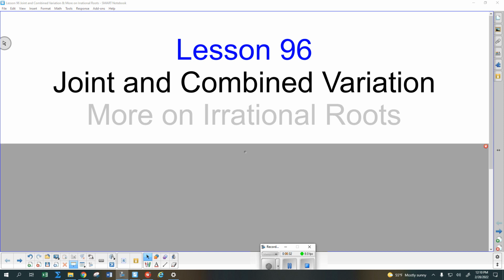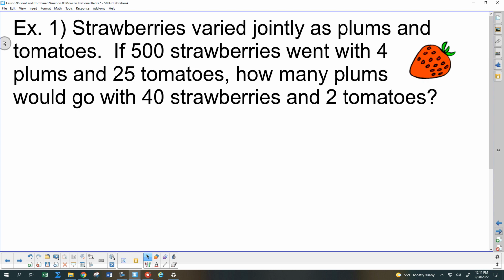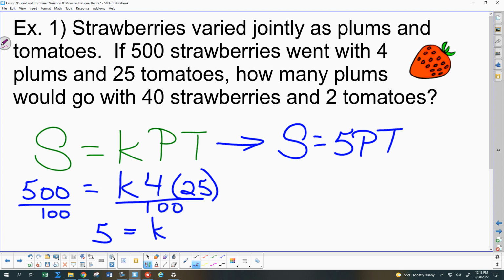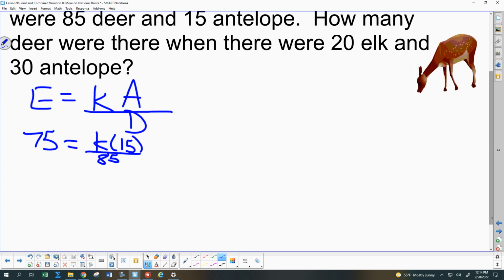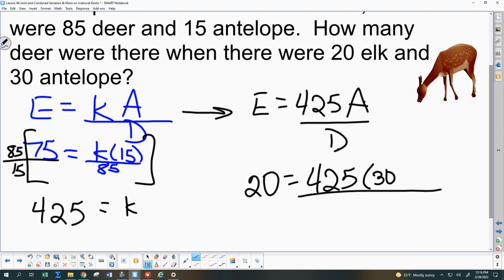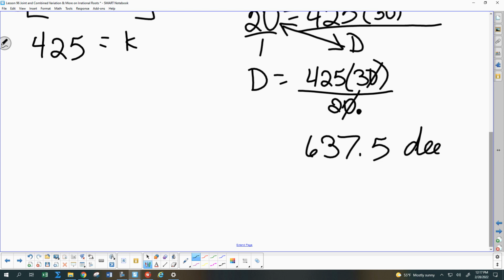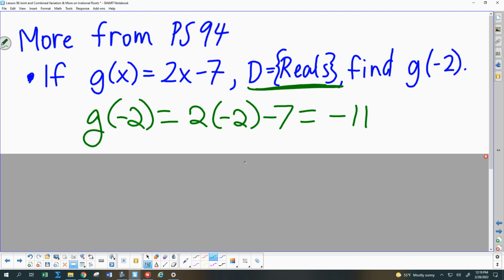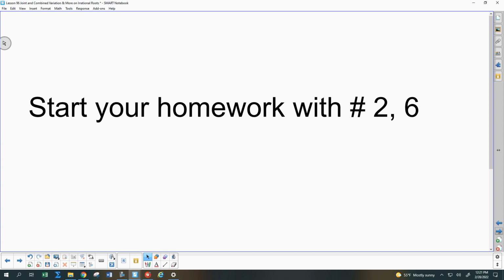Saxon Algebra 2 Lesson 96 Joint and Combined Variation